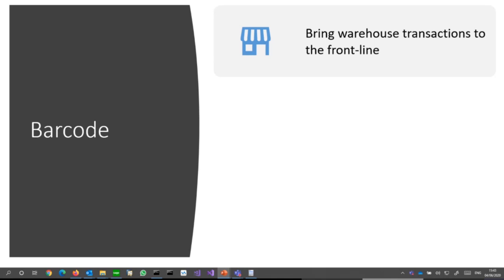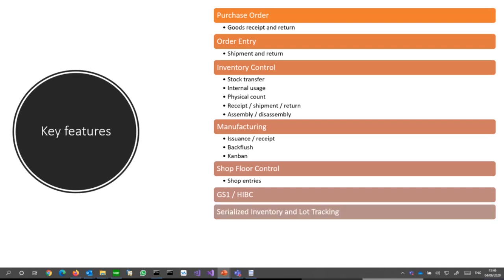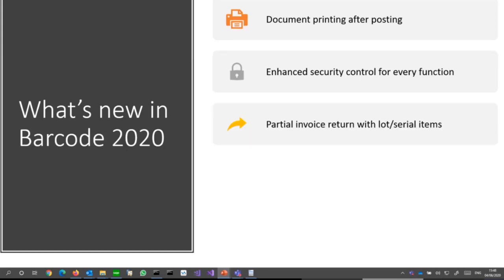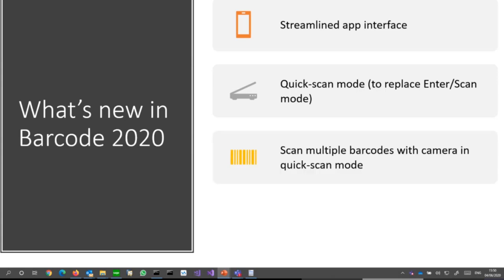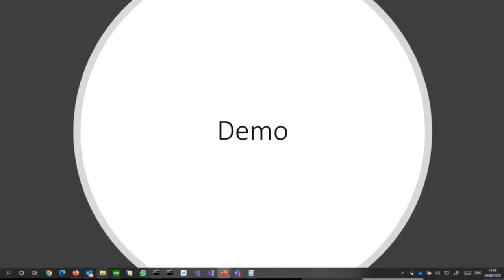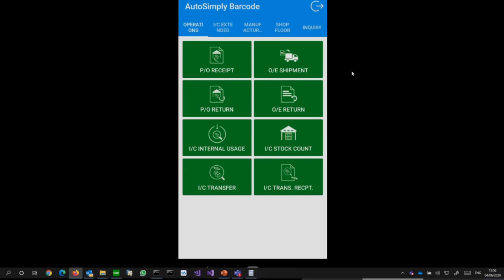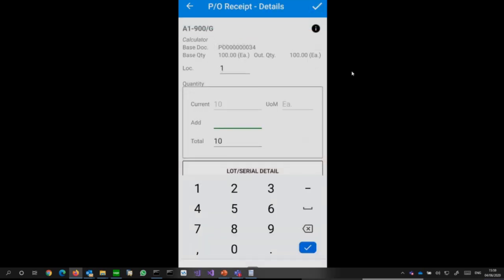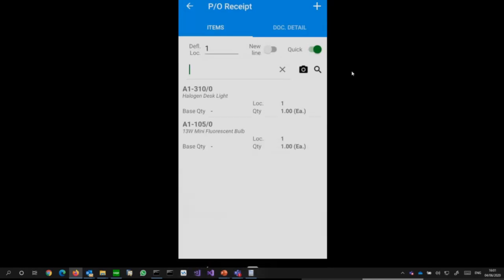AutoSimply BarCode for Sage 300_New Functions Released in June 2020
We are pleased to announce that our BarCode new version IB v 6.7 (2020) is released in June, with the improvement of speed, stability and functionalities, the new version will provide faster and more efficient barcode operation in multiple mobile device platform. Watch this video and see what's new!